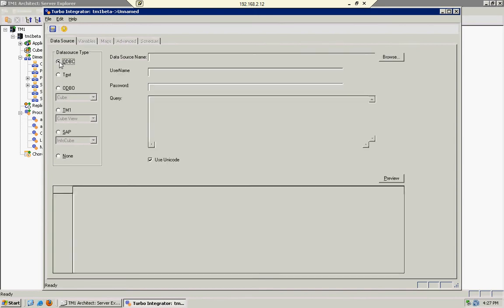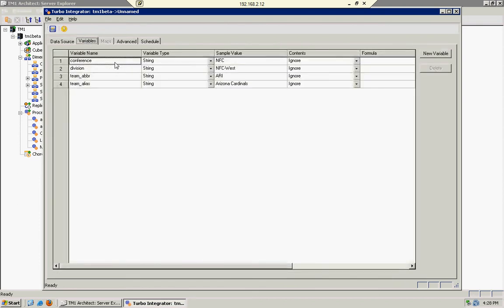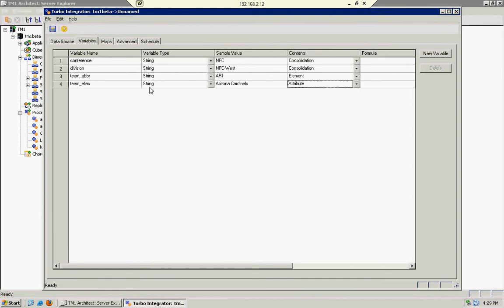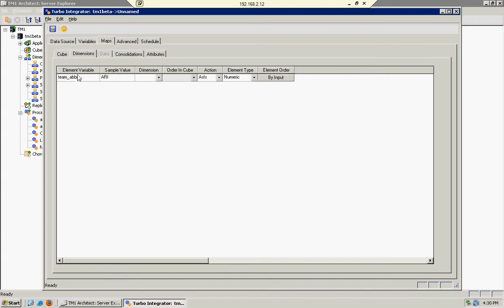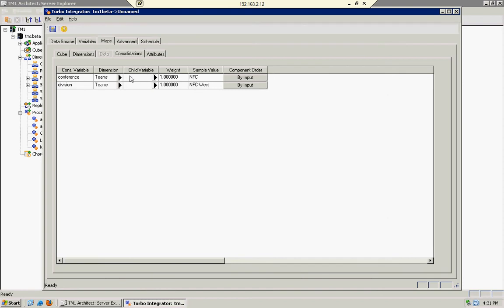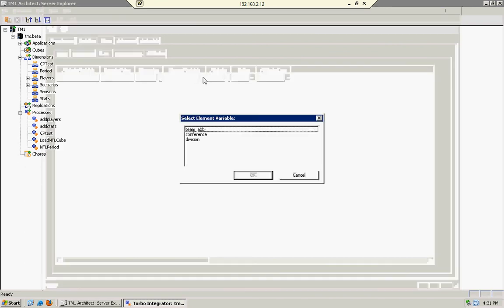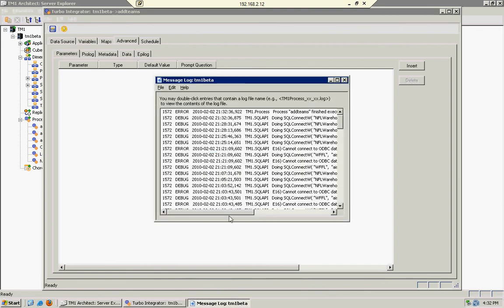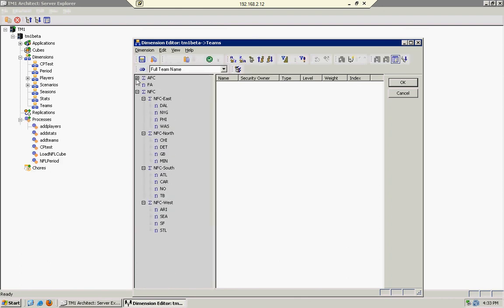Creating a Dimension with TM1 Turbo Integrator